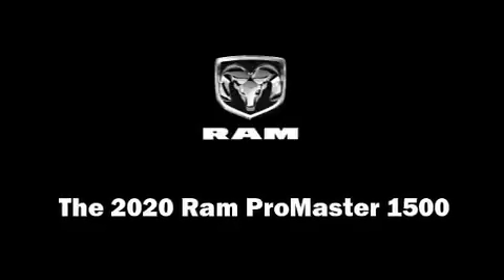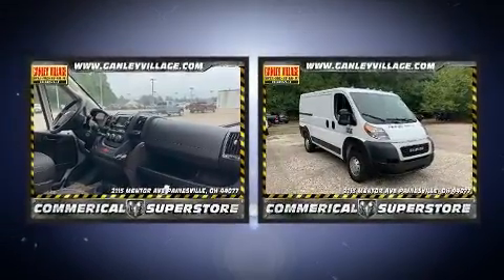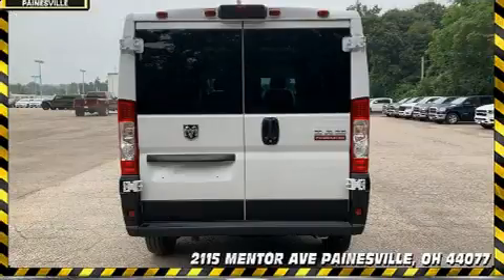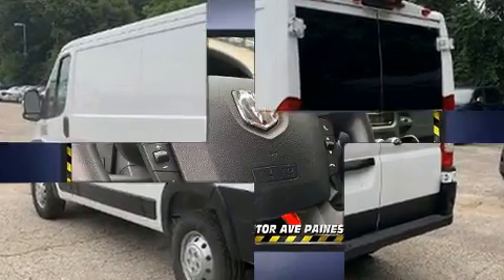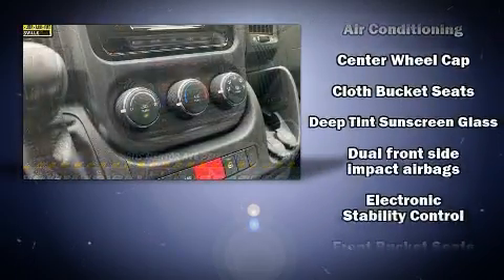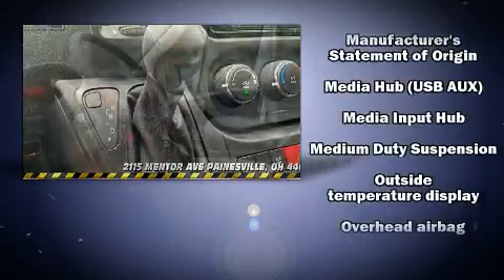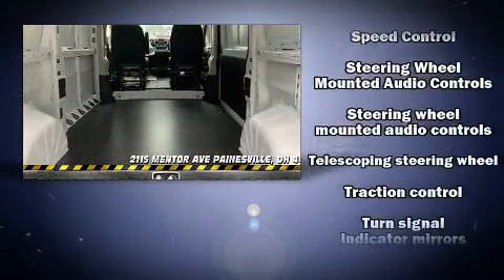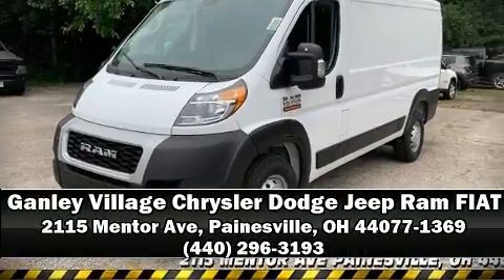2020 Ram ProMaster 1500 CARGO VAN LOW ROOF 136 WB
Outstanding design defines the 2020 Ram ProMaster 1500. It features a front-wheel-drive platform, an automatic transmission, and a refined 6 cylinder engine. Top features include power windows, a tachometer, variably intermittent wipers, a trip computer, telescoping steering wheel, turn signal indicator mirrors, cruise control, and much more. Storage solutions are integrated throughout the interior, demonstrating thoughtful attention to detail. Passenger security is always assured thanks to various safety features, such as: dual front impact airbags, head curtain airbags, traction control, brake assist, ignition disabling, and 4 wheel disc brakes with ABS. Electronic stability control ensures solid grip atop the road surface, no matter how challenging the driving conditions. We have a skilled and knowledgeable sales staff with many years of experience satisfying our customers needs. They'll work with you to find the right vehicle at a price you can afford.